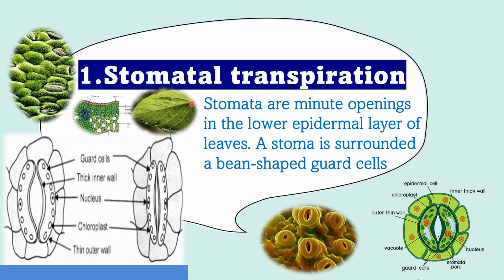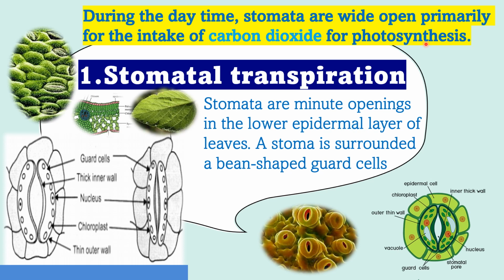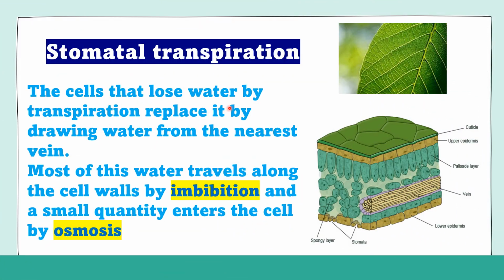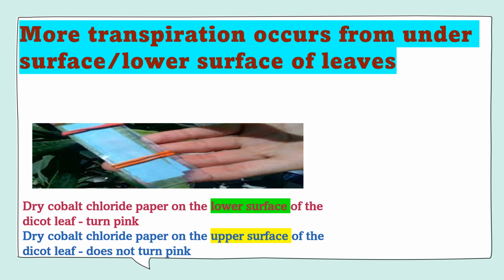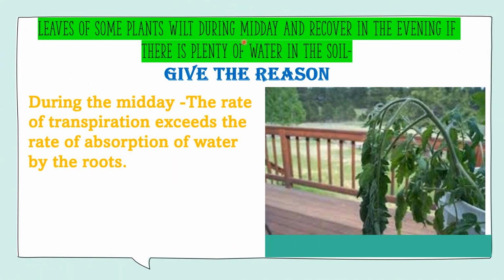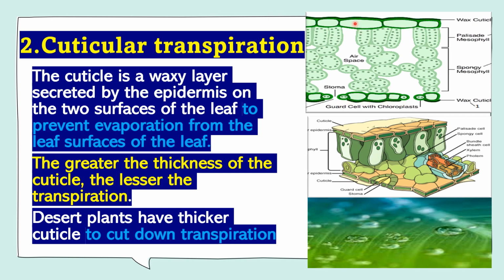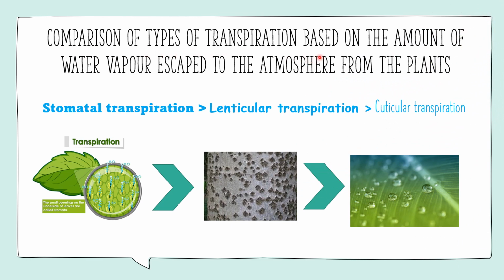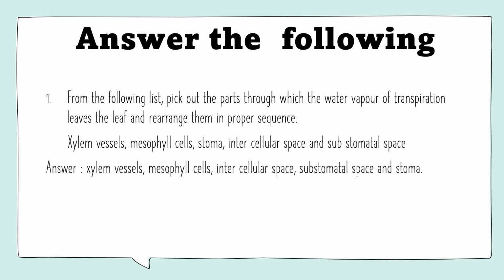TRANSPIRATION PART2/STRUCTURE OF STOMA/TYPES OF TRANSPIRATION/ICSE BIOLOGY CLASS 10/ CONCISE BIOLOGY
LEARN
TRANSPIRATION IN PLANTS /TRANSPIRATION PART2/STRUCTURE OF STOMA/TYPES OF TRANSPIRATION/ICSE BIOLOGY CLASS 10